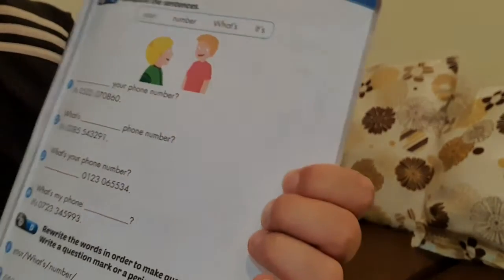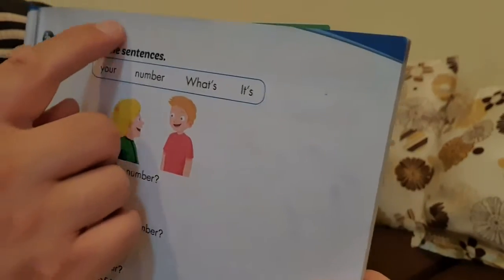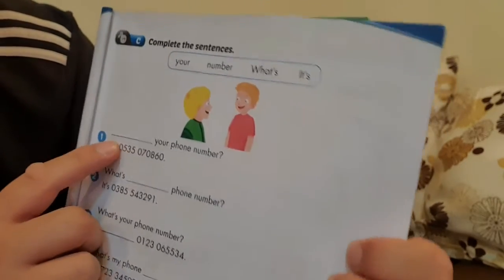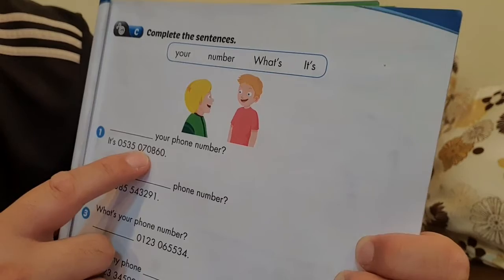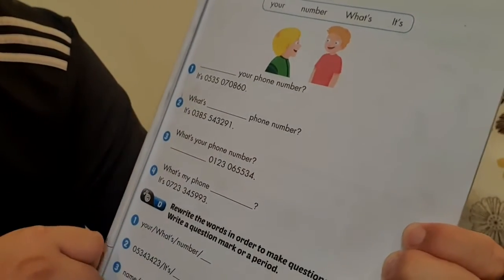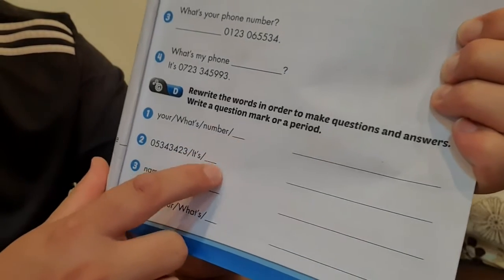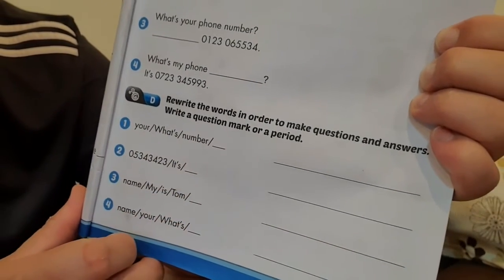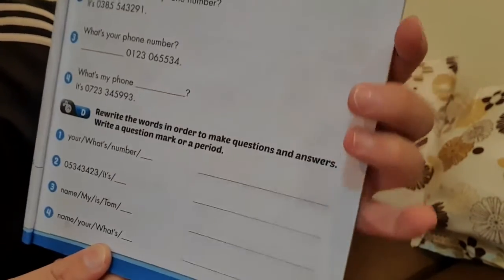P3 - Basic Eng. Vdo 3